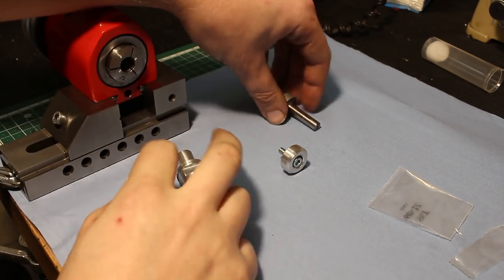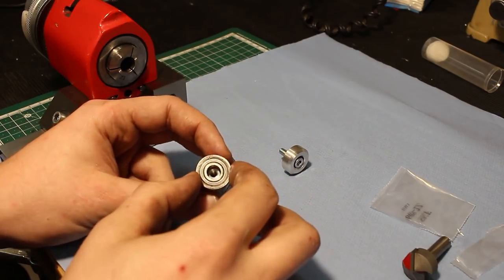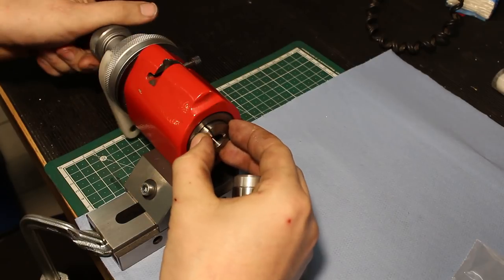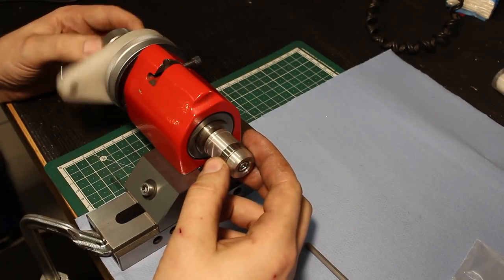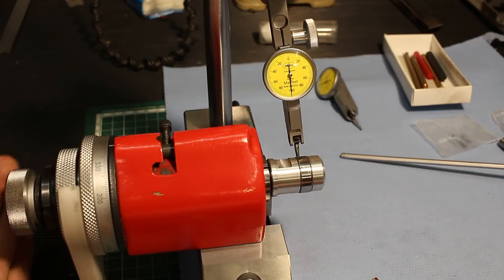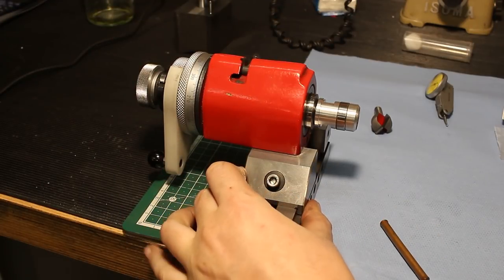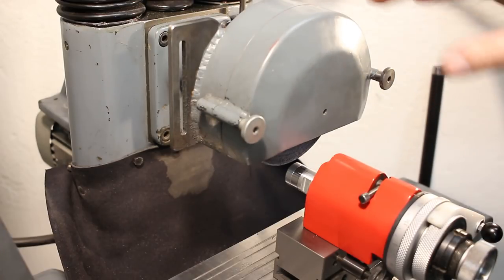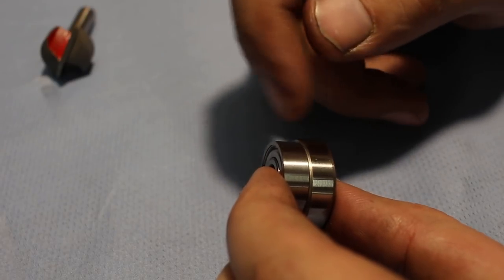Resizing a ball bearing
Resizing a ball bearing to match the outer diameter of a router bit.